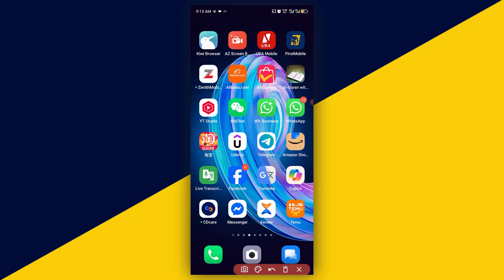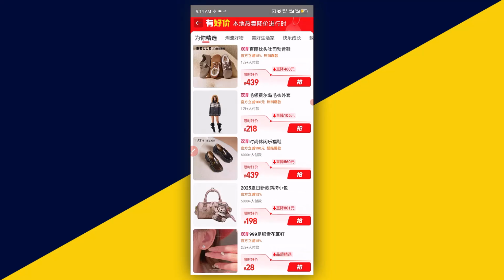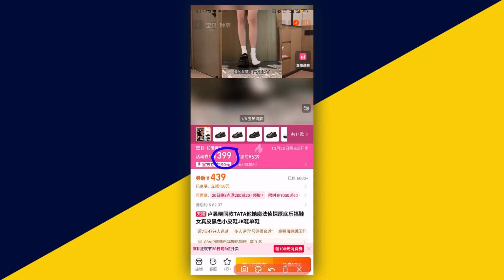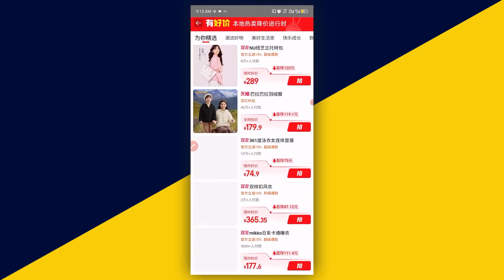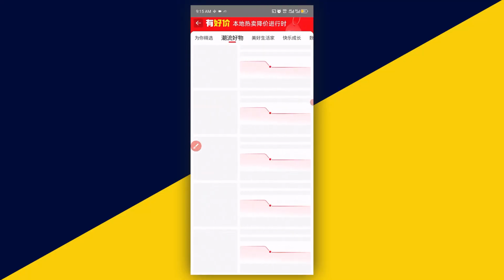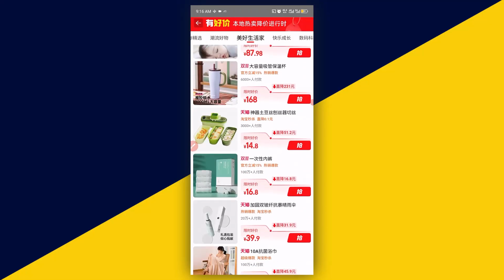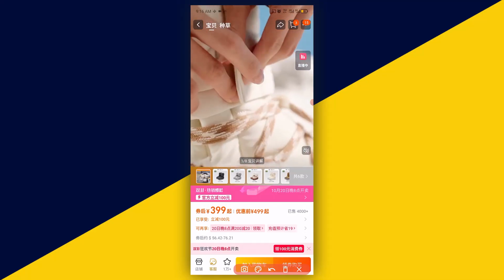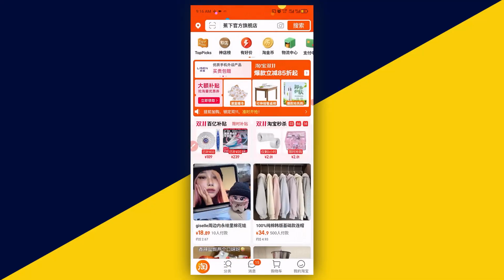How I Got Huge Discounts on Taobao Flash Sales